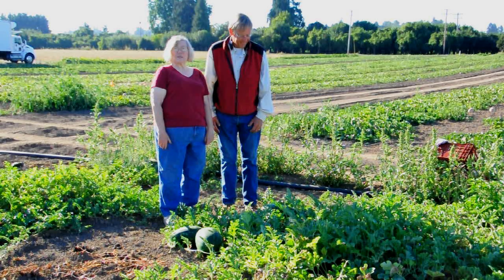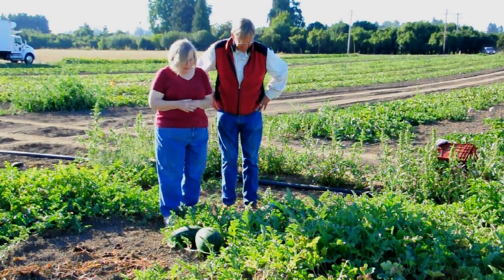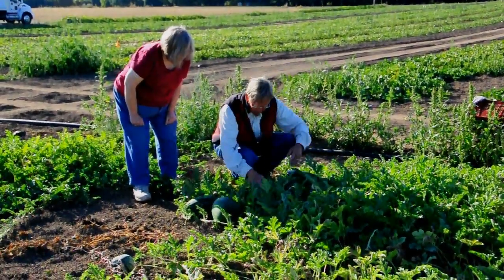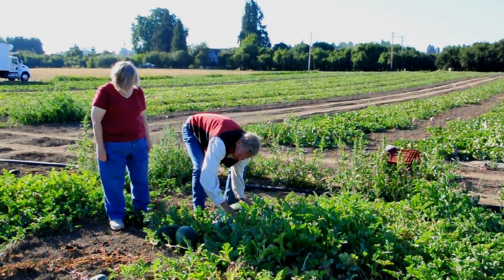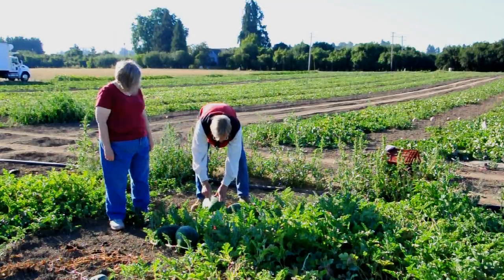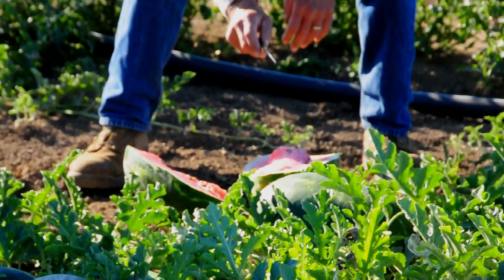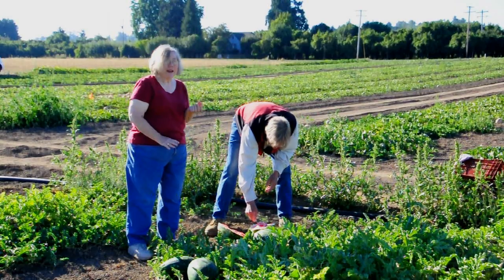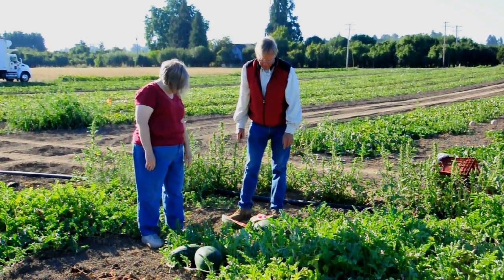When Is A Watermelon Ready To Harvest Melons PART II.avi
Rose Marie is with Mike Hessel in his melon field this morning. He will be showing us how to tell when a watermelon is ready to harvest. There are some keys signs to look for as you start harvesting your watermelons. This is Melons PART II. In PART I, Mike walked us through the steps of picking a ripe cantaloupe. If you would like to see our melon varieties, visit out